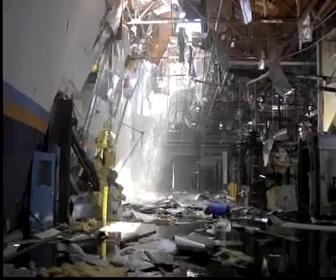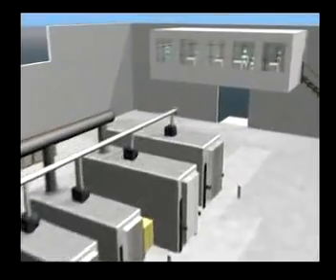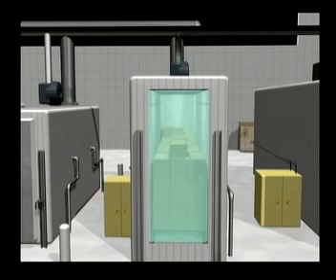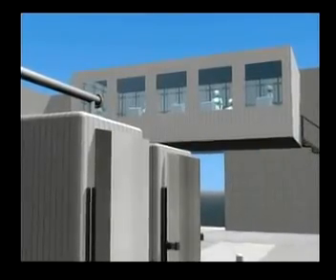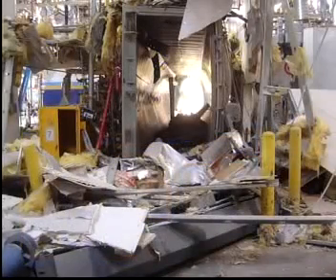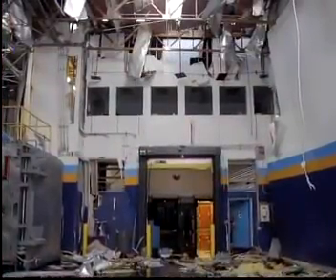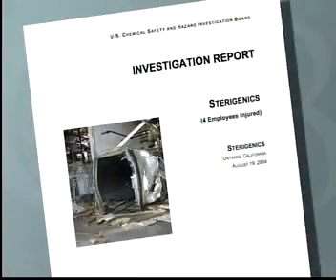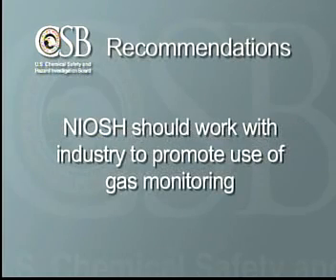CSB Safety Video Ethylene Oxide Explosion